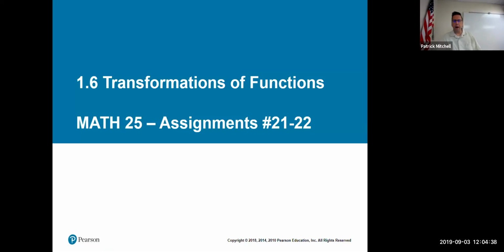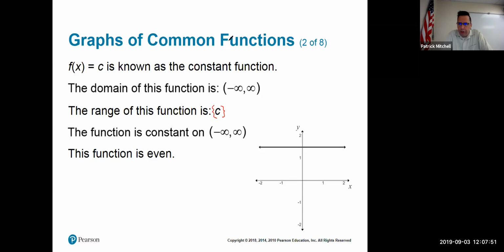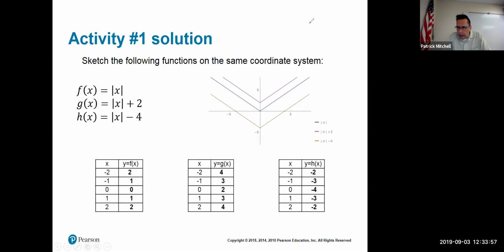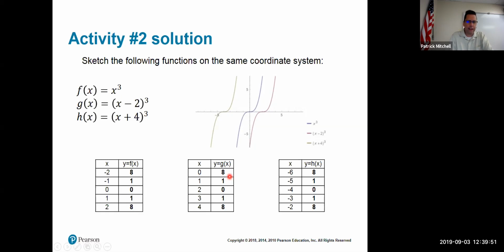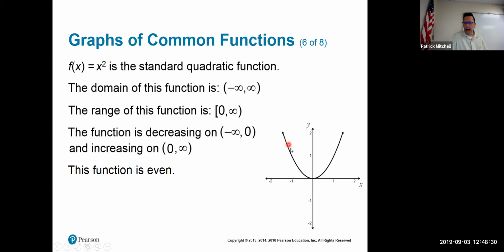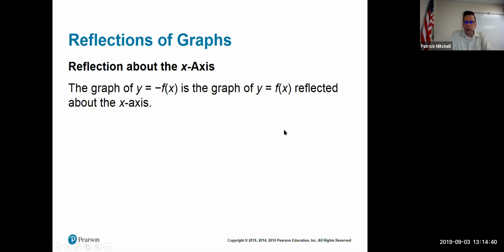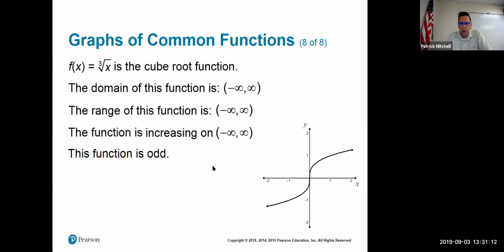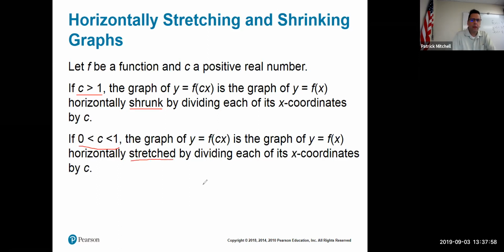1.6 Transformations of Functions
There is a printed handout that accompanies this video - please print it out to play along at home!  Here is the link to the handout